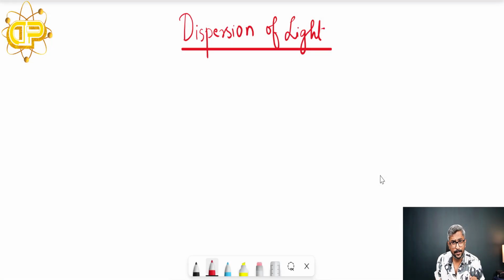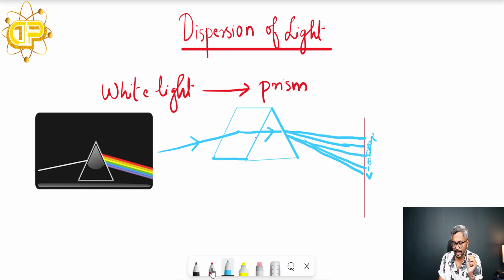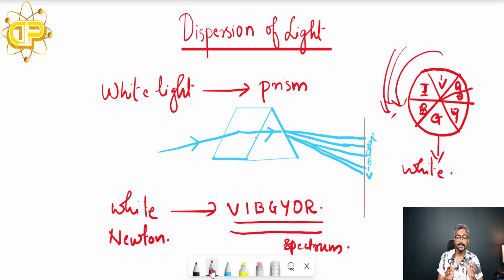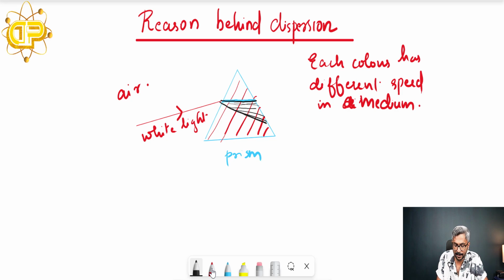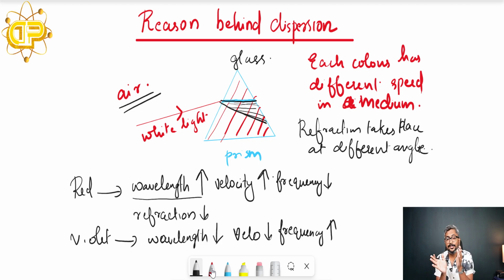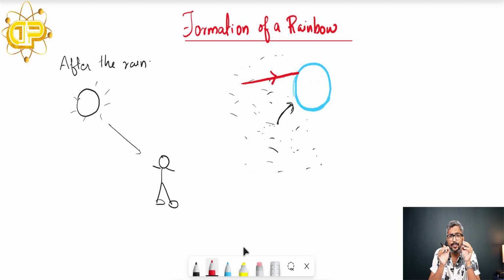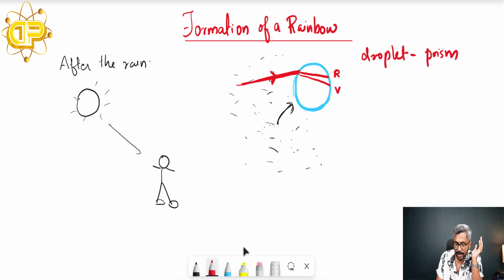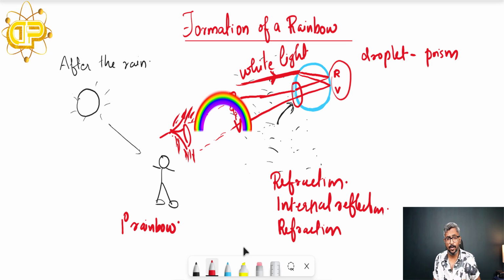DISPERSION OF LIGHT |CLASS 10|NCERT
DISPERSION OF LIGHT: Class 10 NCERT : Physi Dive is here with a new topic for class 10 NCERT students. This video gives a clear idea about the Dispersion of light and formation of rainbow. The video is about the power of eye lens. The video also explains about the correction of these defects and says about the various lenses used to correct it . The video will make the learning so simple that you will ace the topic out . Keep watching.. keep supporting... Happy learning with Physi Dive..
IMPORTANT TOPICS:
timestamps
00:00 Introduction
00:31 Dispersion of light
04:10 Reason for Dispersion
07:17 Formation of rainbow
12:06 Conclusion

Lens : Virtual and Real Images for class 10 |NCERT Science|,virtual image,real image,spherical mirror,convex lens,concave lens,alexi,alexi rajan,physidive,physi dive,class 10 science chapter 1,class 10science,class 10 physics,class 10 cbse,cbse class 10,reflection of light,reflection of light for class 10,reflection,image formation by a convex lens,image formation,physics,image formation by concave lens,sign convention,lens formula, power of lens and their combination, presbyopia, astigmatism, cataract, myopia, hypermetropia, dispersion of light, formation of rainbow.